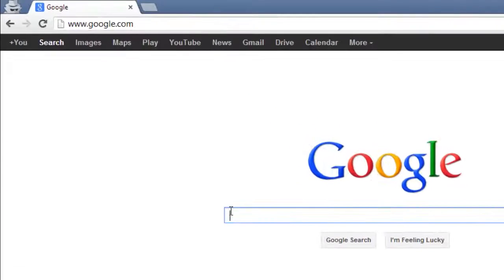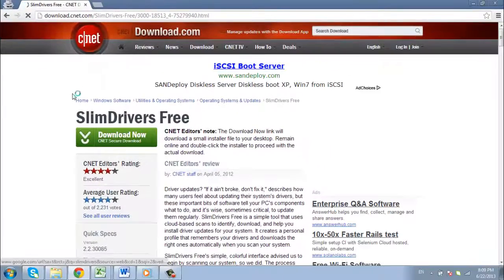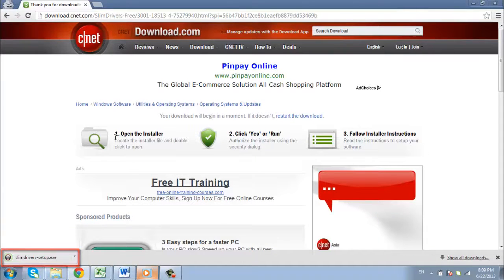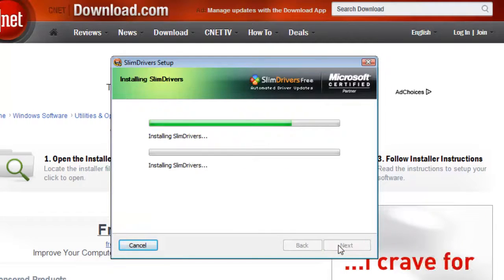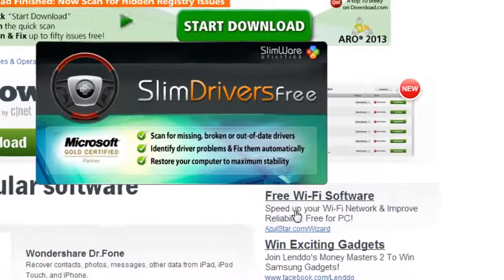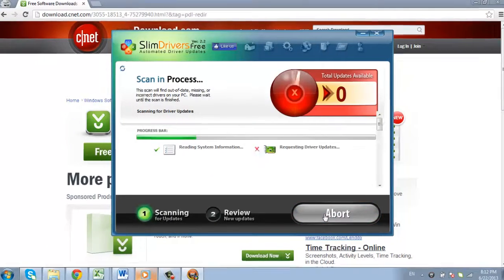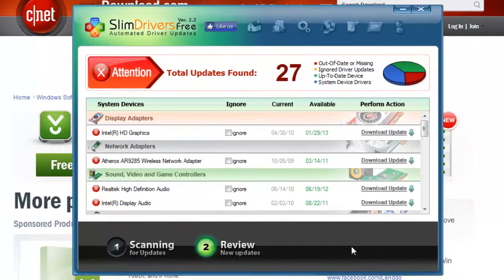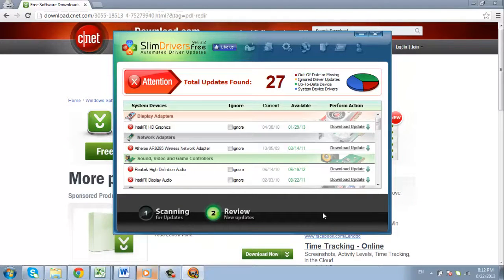How to Update Drivers on PC Automatically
This tutorial is going to show you how to update drivers automatically on your computer.

This tutorial will show you how to use SlimDrivers to keep your PC's drivers up to date.

Step # 1 -- Downloading SlimDrivers

First of all you are going to need to download a program that will make this possible. Go to Google search and type in "Slimdrivers". On the page that loads click the top link (or whichever one takes you to the Cnet download page).

Step # 2 -- Installing SlimDrivers

A new page will load and the setup file will start to download, when this has finished click on the file. The installer will run and you need to click "I Agree". The program install will start to download some files and install them to your computer -- you simply need to wait for this to complete. When it has finished click the "Finish" button.

Step # 3 -- Using SlimDrivers

The program will launch and you will also see that an icon has been added to your notifications area. In the program click "Start Scan", the scan will start and you simply need to wait for it to complete. You are then able to download updates for drivers that it has identified. Here we won't update but you can choose to update whichever ones you want. Now that you have SlimDrivers installed your computer will be monitoring for update drivers automatically and you can easily use this program to install them.